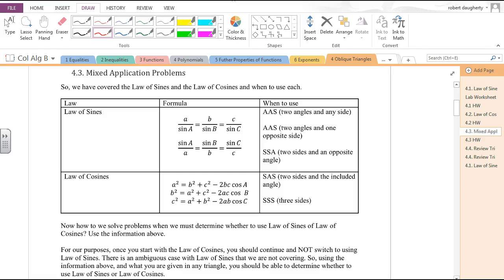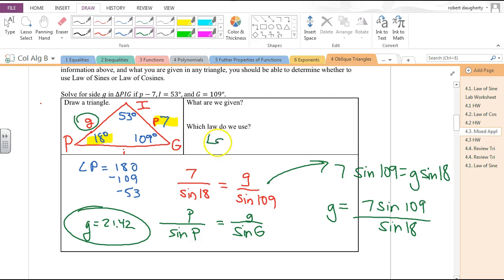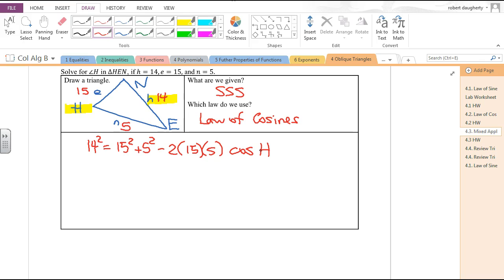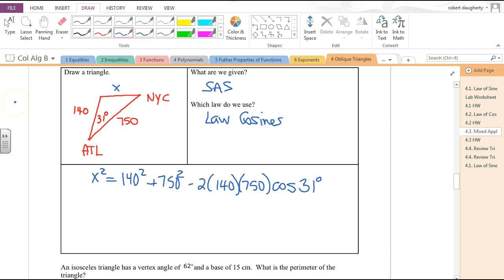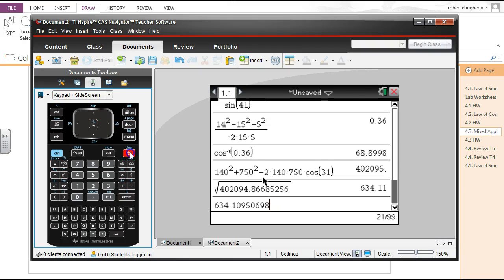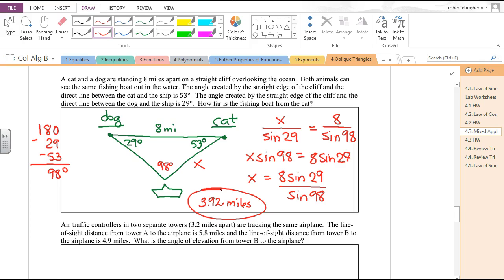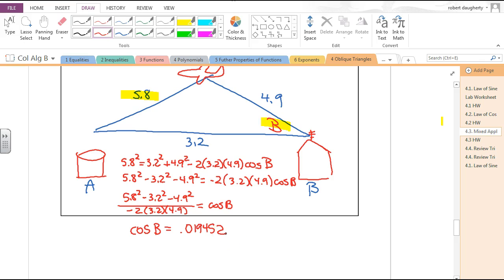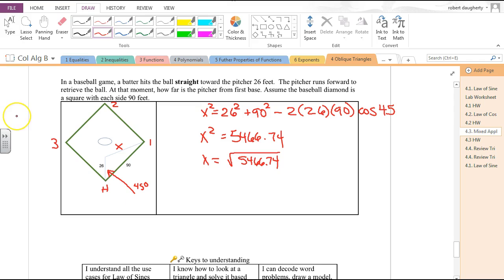Col Alg 4.3 Mixed Application Problems